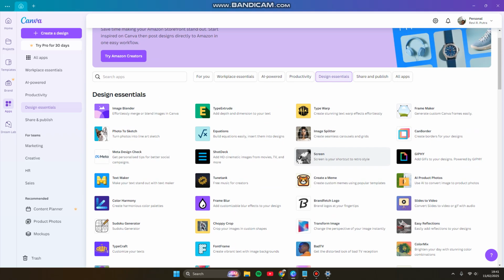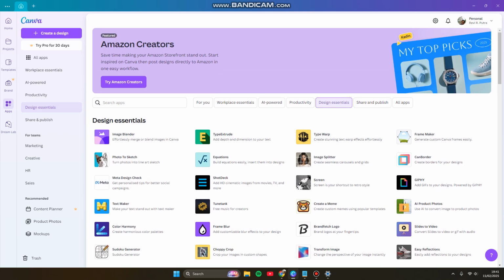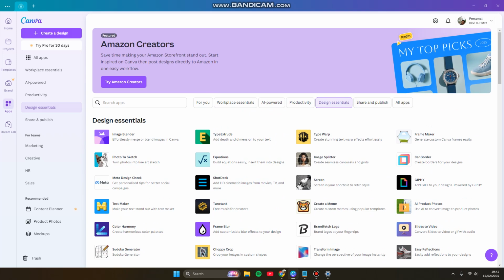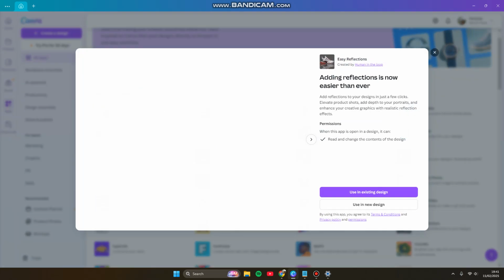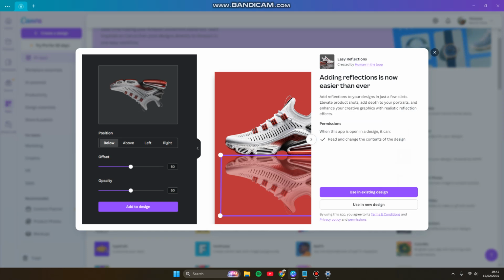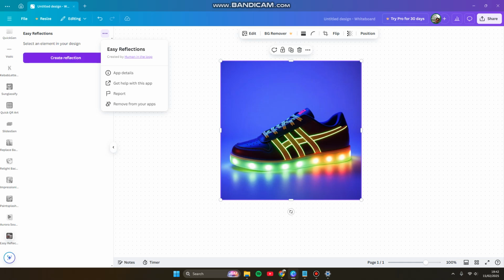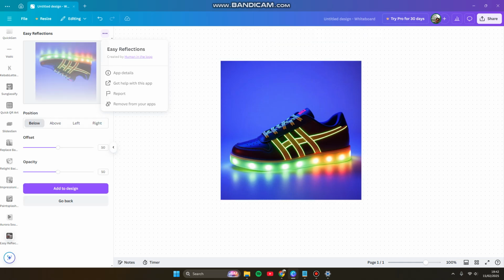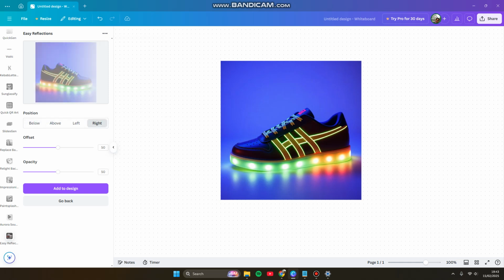How to Add an Image Background to Your Text in Canva